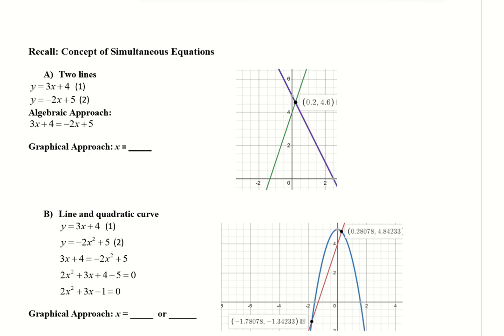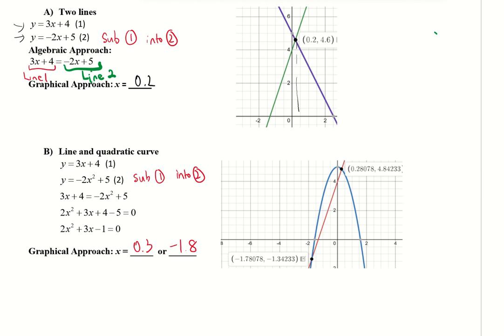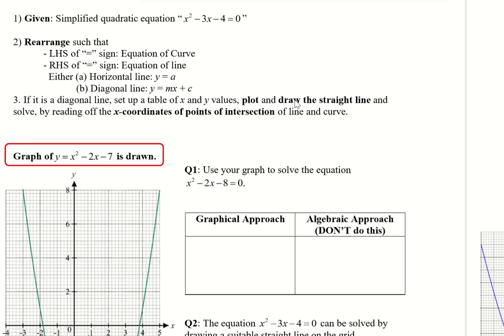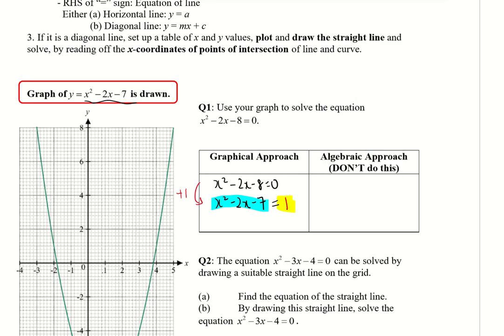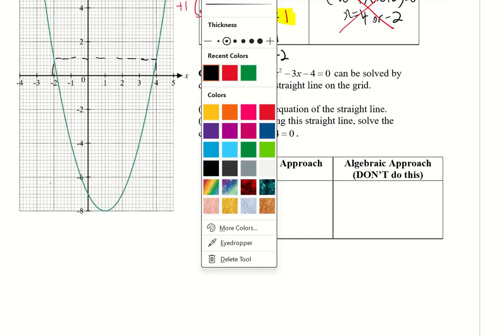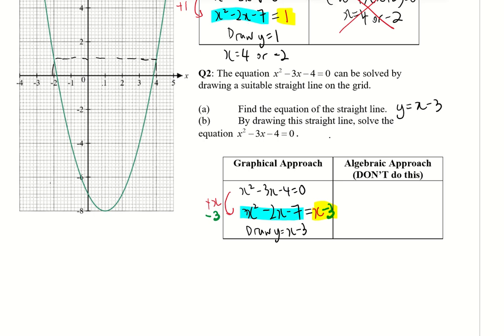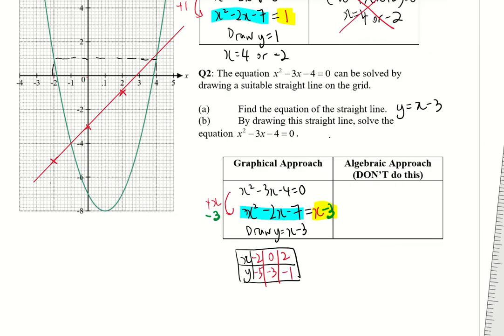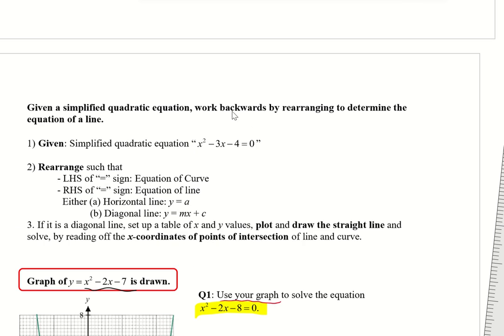Master the "Working Backwards" Method for Solving Quadratic Equations by Graphical Method 📊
Ever wonder how finding the intersection of two graphs relates to solving a quadratic equation?

In this video, we connect the dots between simultaneous equations and quadratic graphs, showing you how to find the exact line you need to draw to solve any simplified quadratic equation.

🎯 The Core Concept
The Connection: Solving a simultaneous equation graphically means finding the x-coordinates where two lines (or a curve and a line) intersect.

The Trap: Often, exams give you a simplified quadratic equation where the original line is hidden.

The Solution: We must work backwards to separate the curve from the hidden line!

🛠️ The 3-Step "Working Backwards" Approach

Step 1:  Start with the simplified quadratic equation you are asked to solve.
Step 2: Rearrange the equation such that the Left-Hand Side (LHS): Matches your original curve equation exactly (y = x^2 -2x - 7).
Right-Hand Side (RHS): Reveals your hidden line equation.

This line will either be a Horizontal line (y = a) or a Diagonal line (y = mx + c).

Step 3: Plot and solve
If it's a diagonal line, set up a quick table of x and y values.

Plot the points and Draw the straight line on the same grid as your existing curve.
Read off the x-coordinates at the points of intersection to get your final answers!mathtutorial